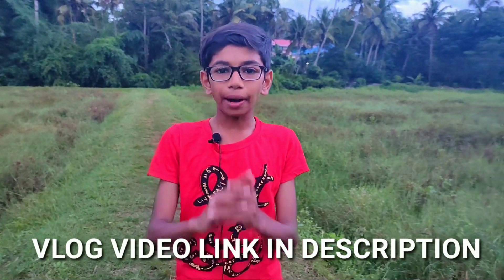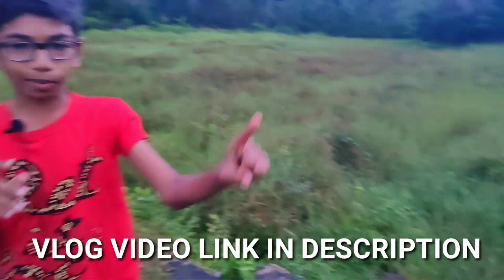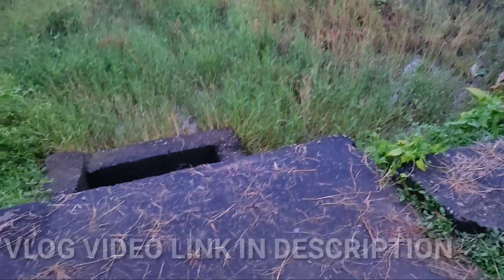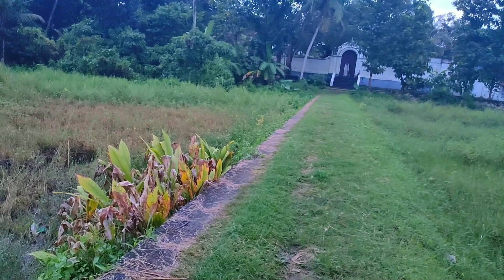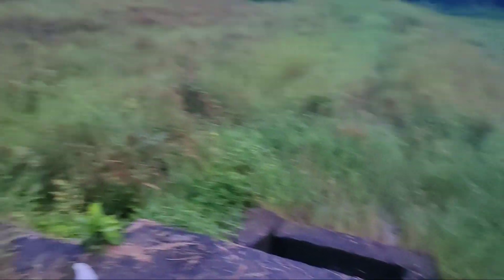How to start Guppy farming(part-1) ഗപ്പി വാങ്ങുമ്പോൾ എന്തൊക്കെയാണ് ശ്രദ്ധിക്കേണ്ടത്